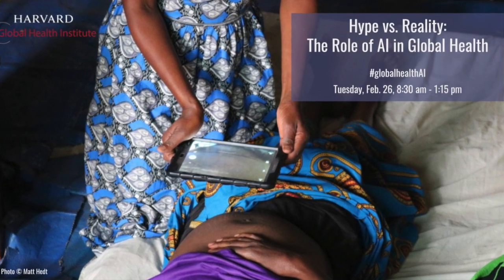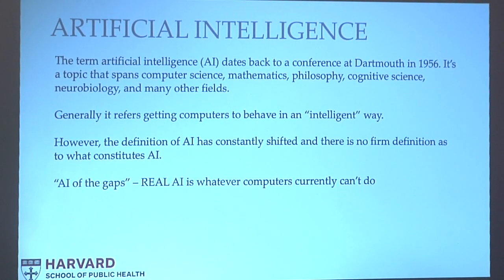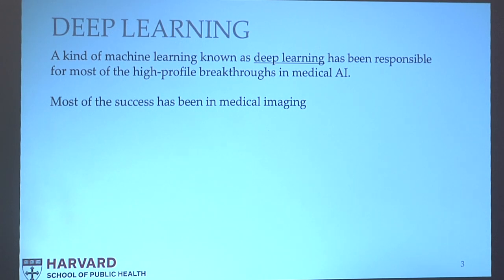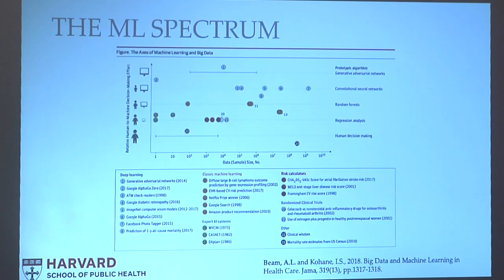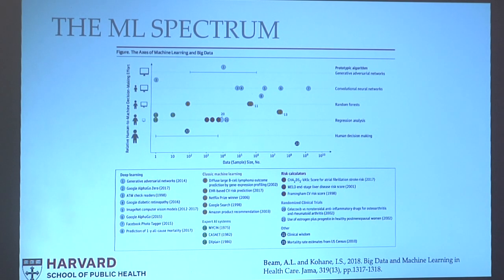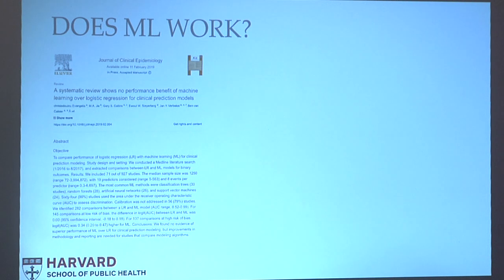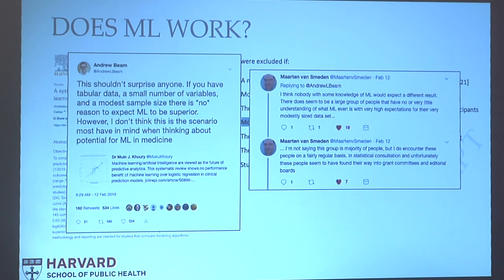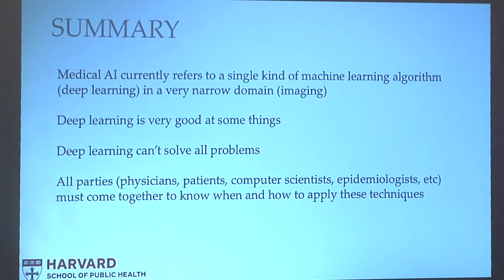Andrew Beam - Artificial Intelligence in Medicine: What's Old, What's New, What's Real?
This video is about 6_AI_Beam